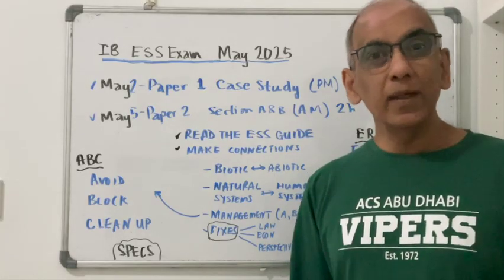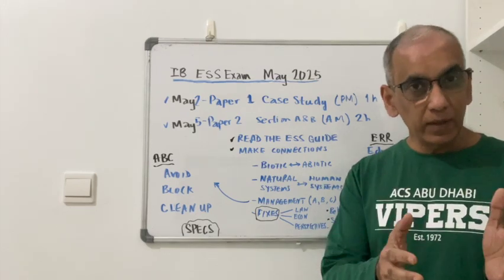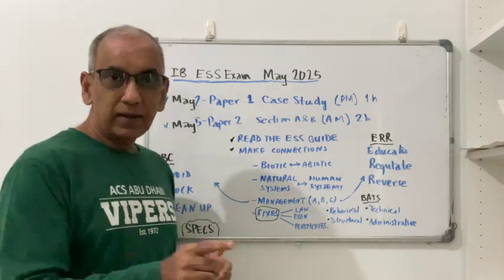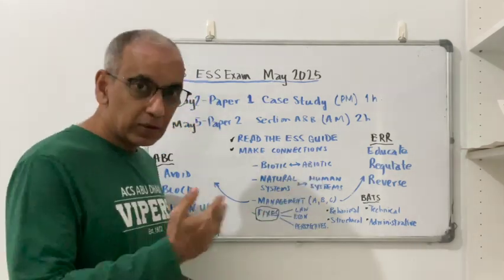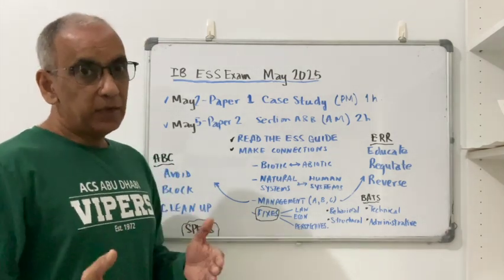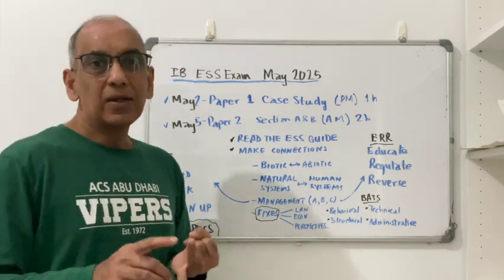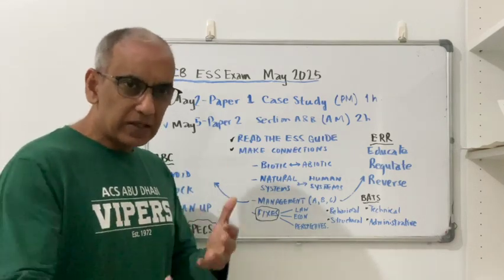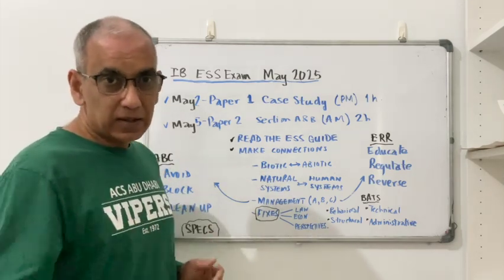IB ESS Exam Tips May 2025